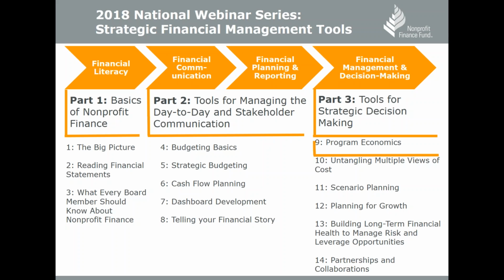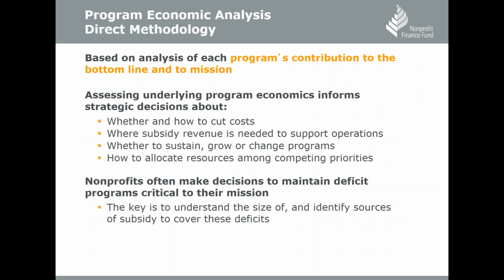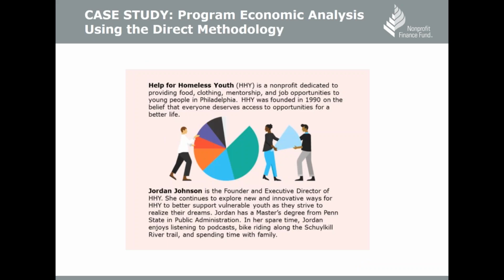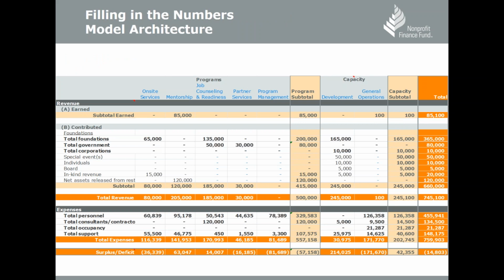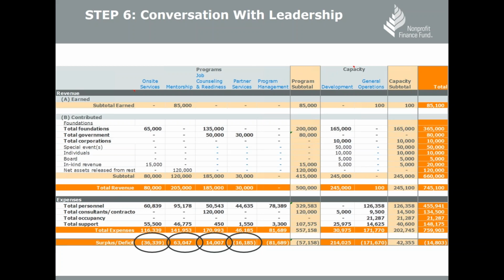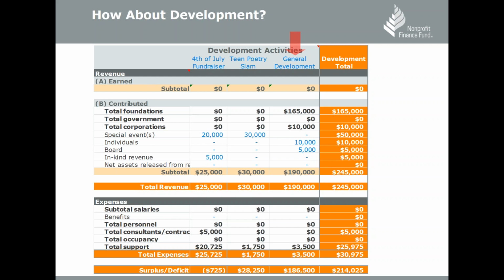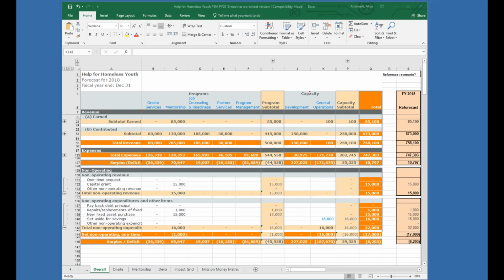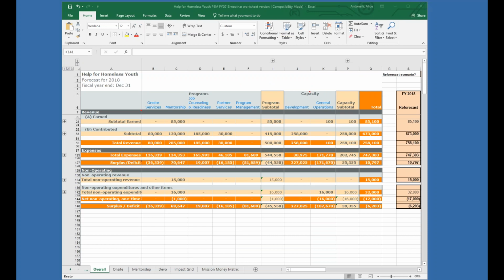Part 3 Program Economics